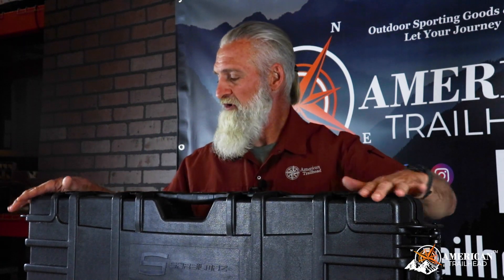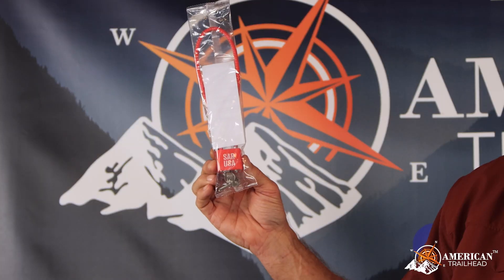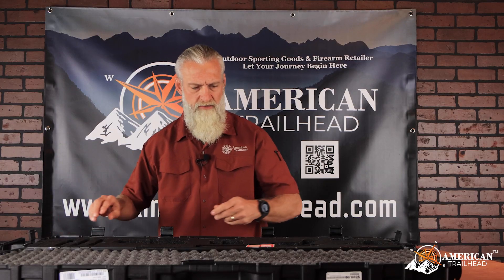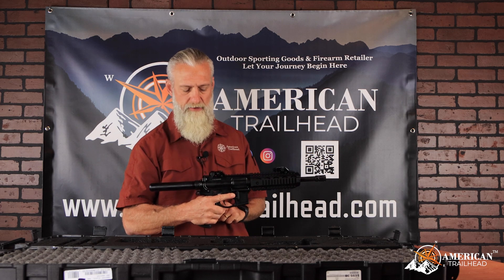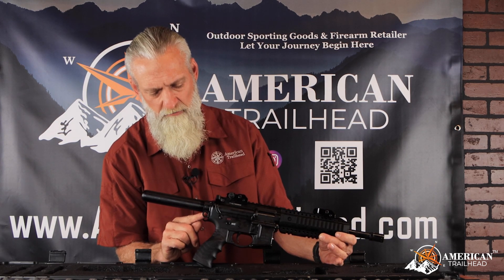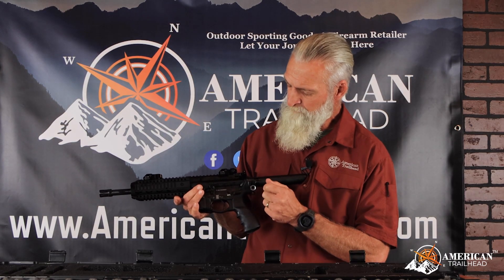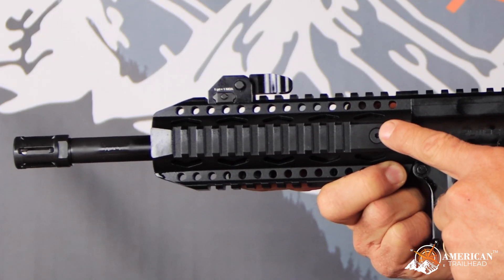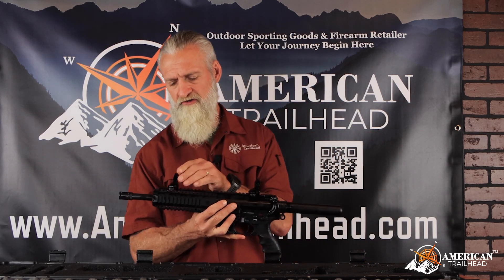UNBOXING SAR 109T (9mm AR Pistol)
We will put the link of shooting the SAR 109T in this description. Check out the pistol down below

Time Codes
0:00 -  Intro
0:13 - What is in the box
2:57 - Overview of 109T
7:25 - Conclusion